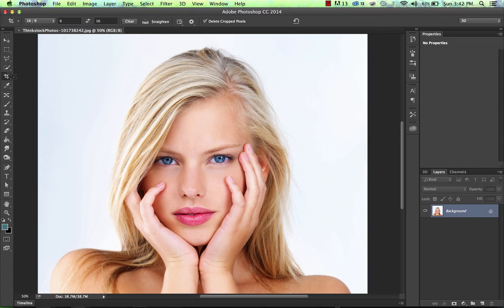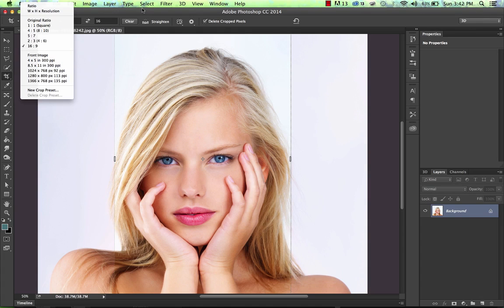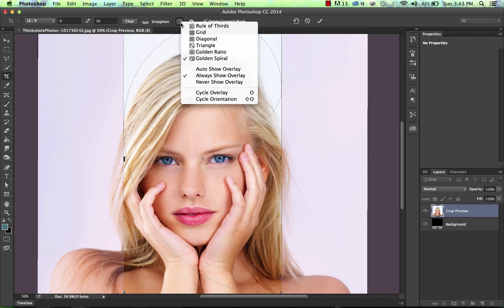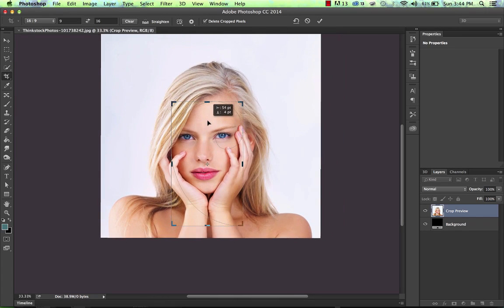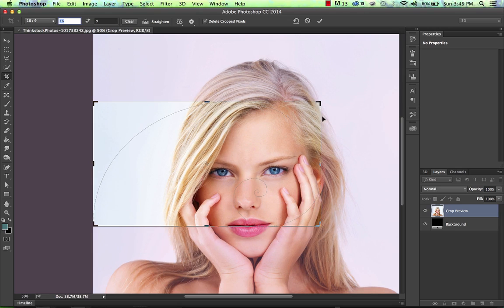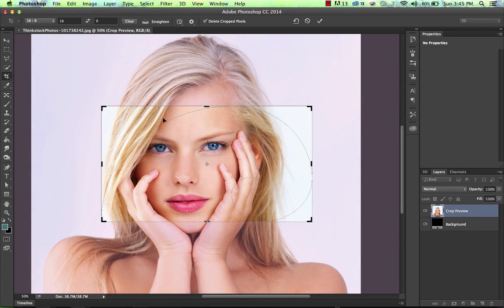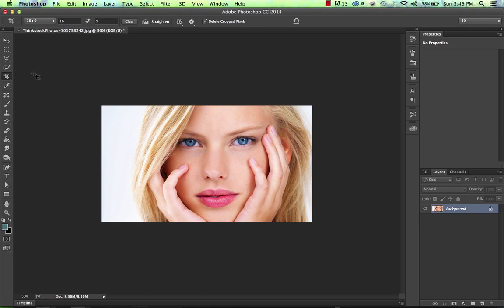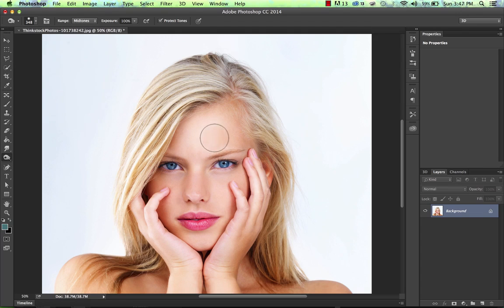Final notes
اتعلم فوتوشوب وعلم غيرك
اتعلم ادوات الفوتوشوب
فوتوشوب للمبتدئين